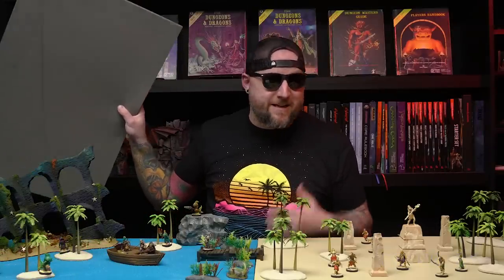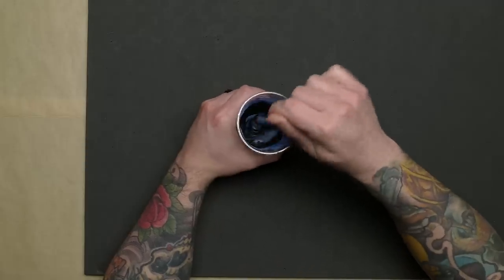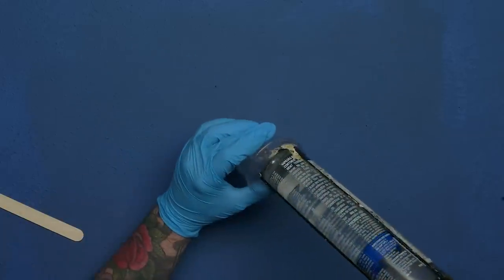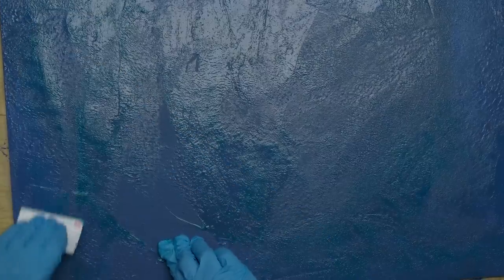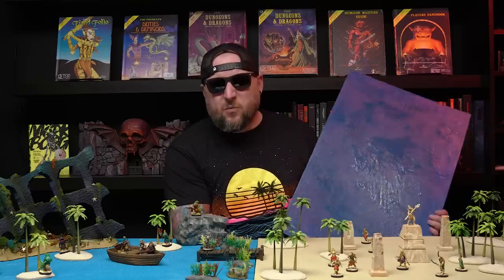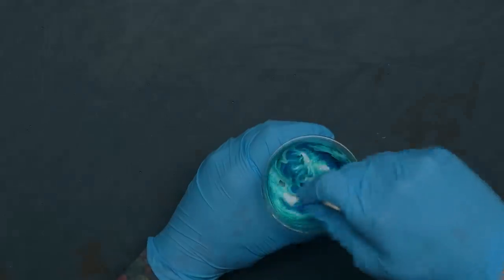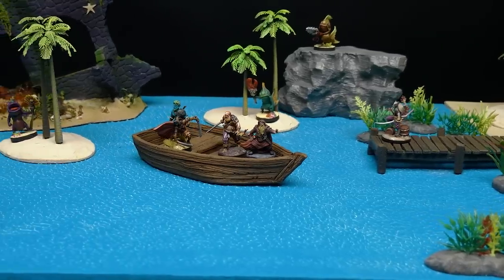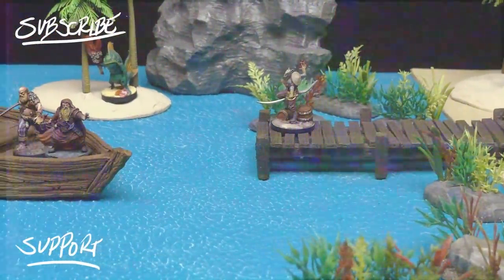Easy! Cheap! Ocean and Desert Battle Mats! Dungeons & Dragons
This is how you can turn cheap dollar store floor mats into great looking ocean and desert mats for tabletop gaming. Very easy, very cheap, very cool.